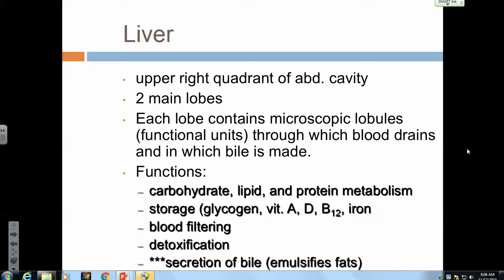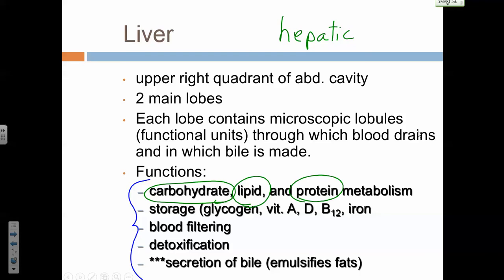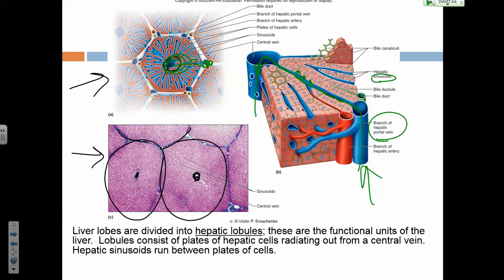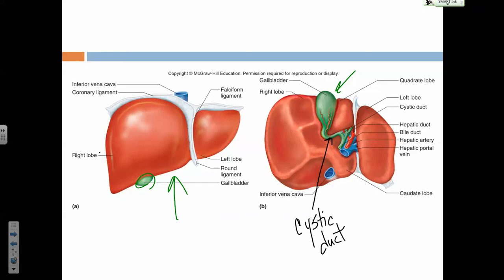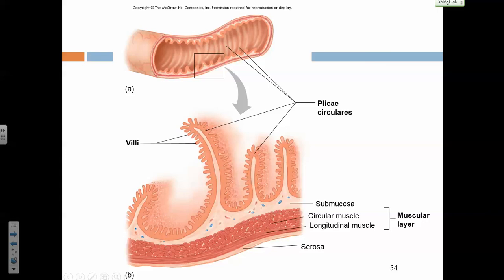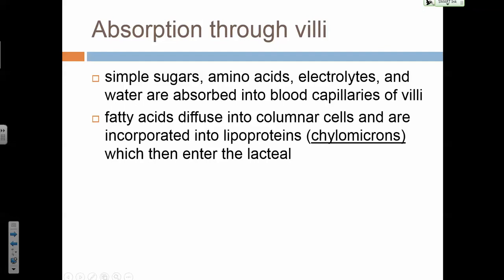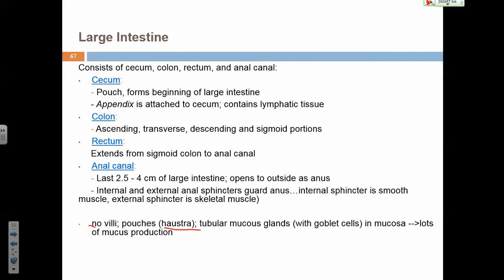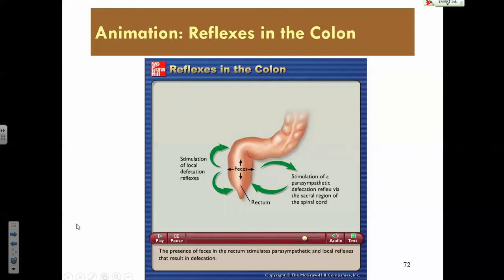Chapter 17b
Digestive System